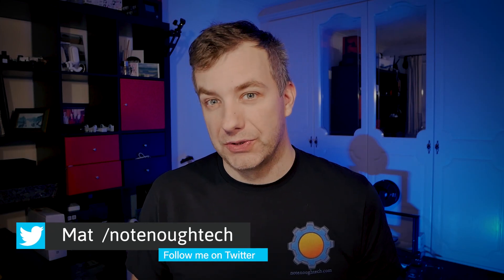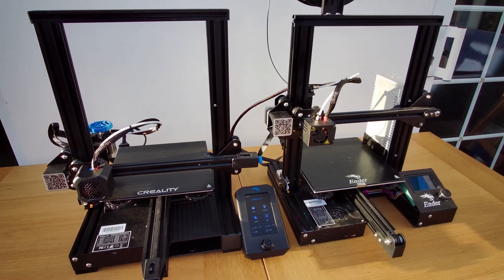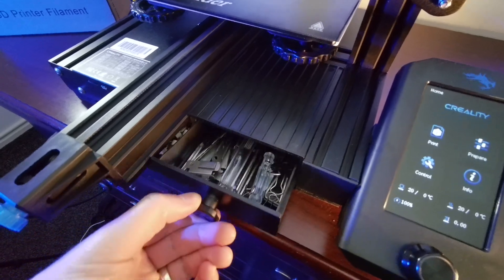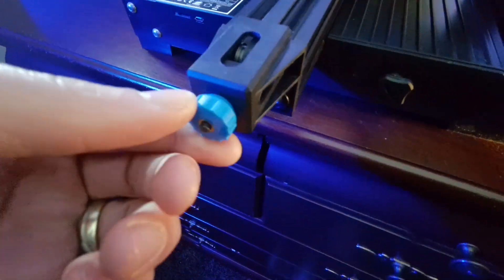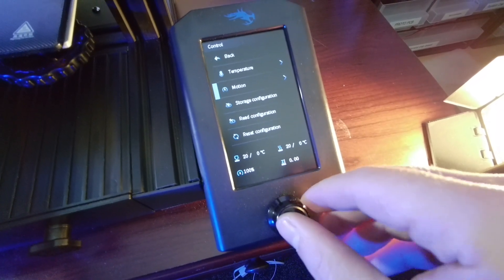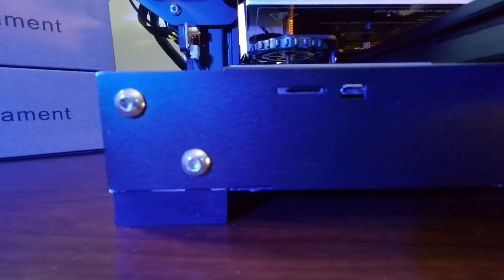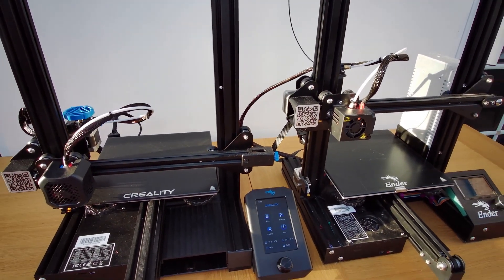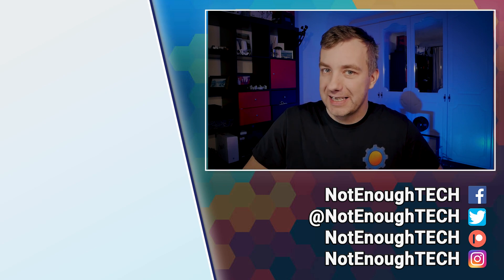Should you get Creality Ender 3 v2? [review]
INFO:
The new Creality Ender 3 v2 is in town! Is it an upgrade or an offering for everyone new to 3d printing word?

Get yours on Banggood:
Creality Ender 3 v2
Creality Ender3

BL Touch (v2)
BL Touch
Metal Extruder
All Metal Hotend
Touch Display

Ivan S, Jon R, Ha-Dida, Alan C A, Odd Magne N, Rick W, Herik A, Tommi A, Daniel G,

Special thanks to my November supporters:
Michael M, Kent S, Chris S-S, Edwin D, Ing.Büro, Jonathan H